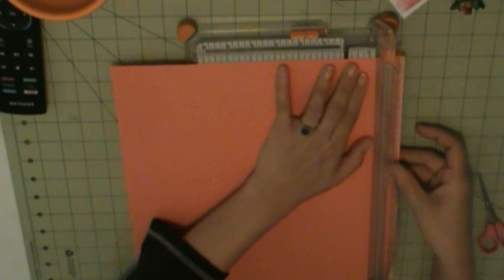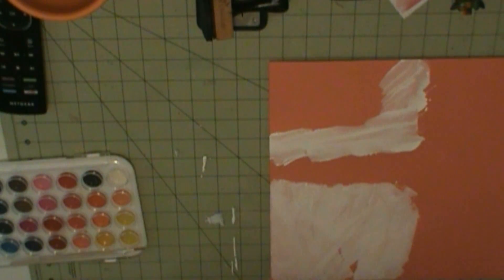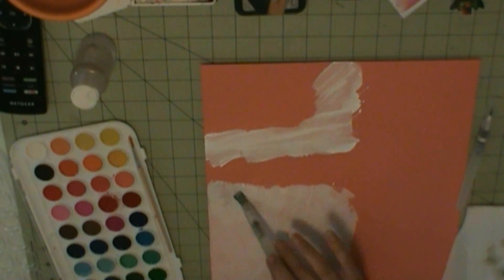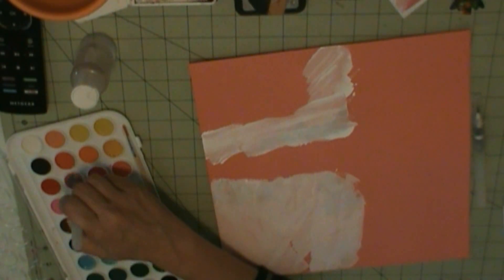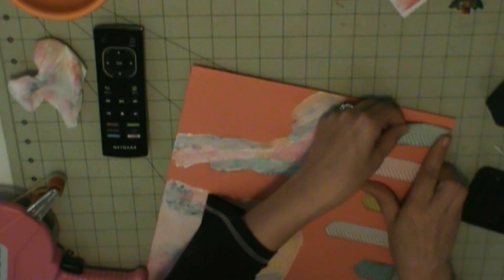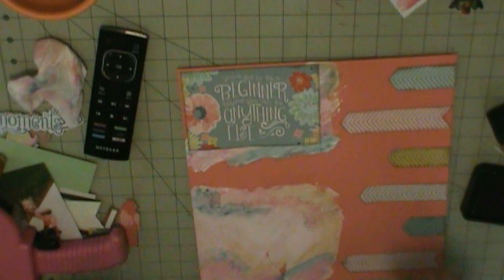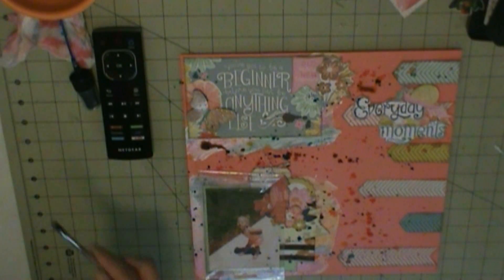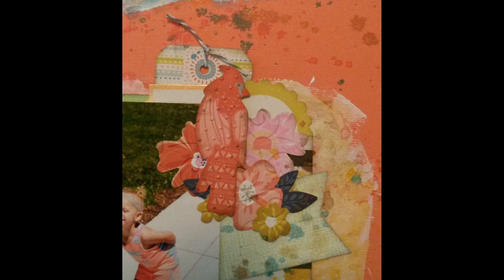Everyday Moments Scrapbook Layout (September 2017 Hip Kit) Page 1